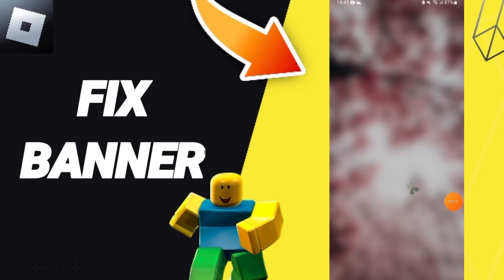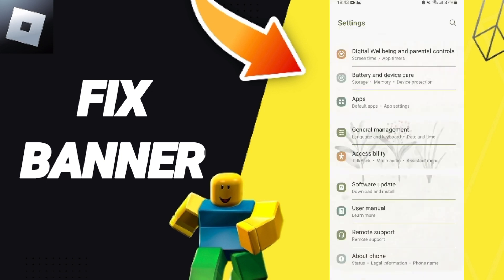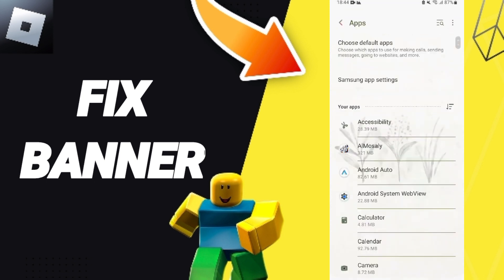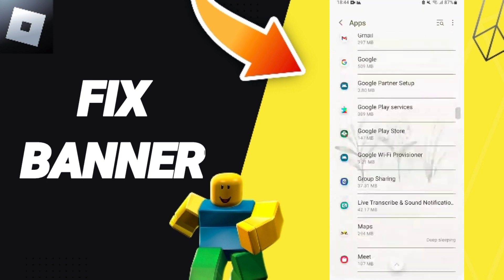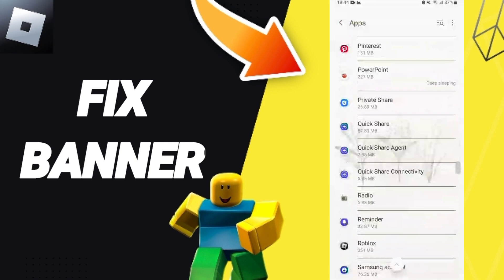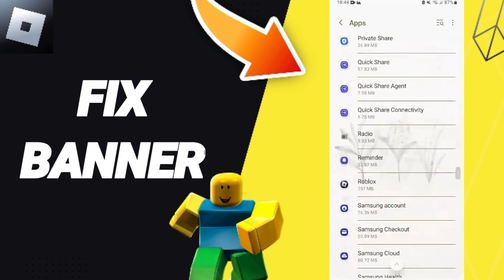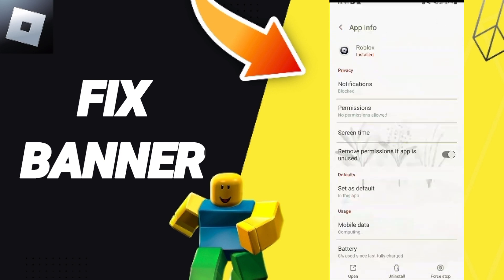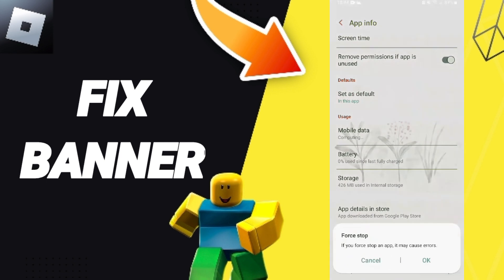How To Fix Banner On Roblox App 2024